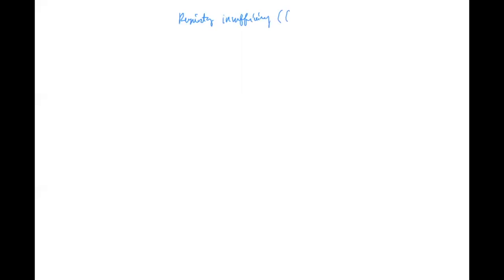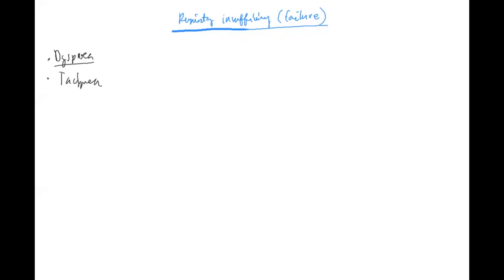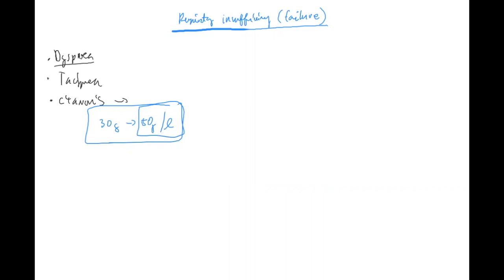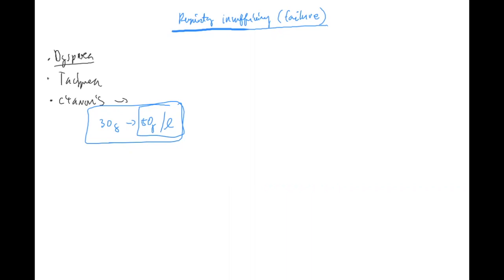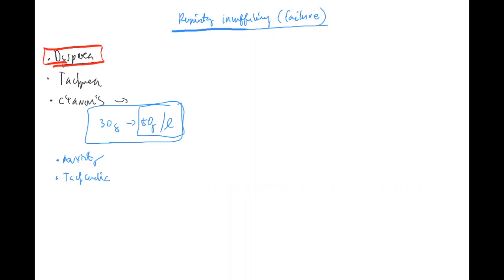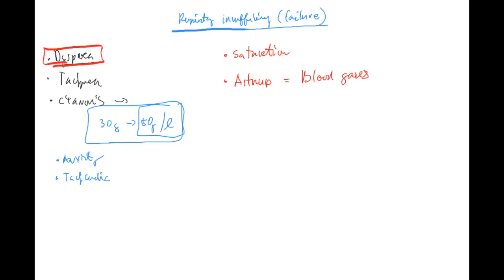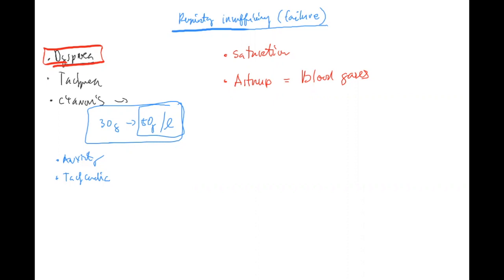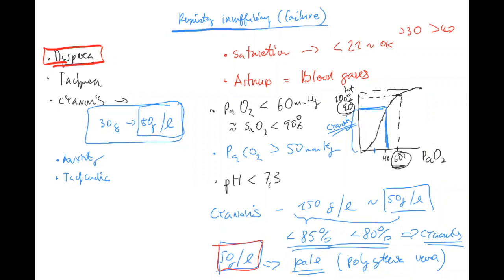Pneumology 1 ENG (respiratory insufficiency, dyspnea, Astrup, pH, pO2, pCO2, saturation, cyanosis)